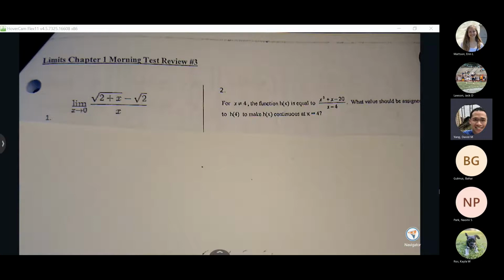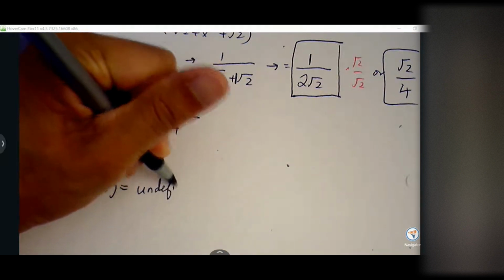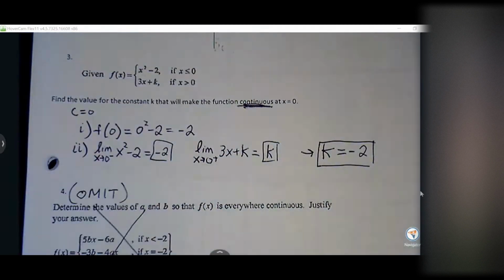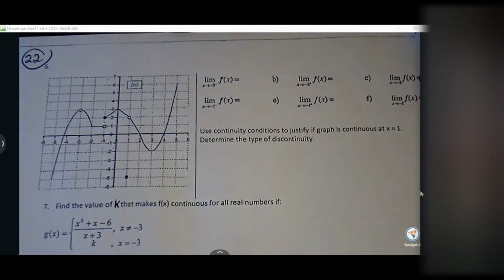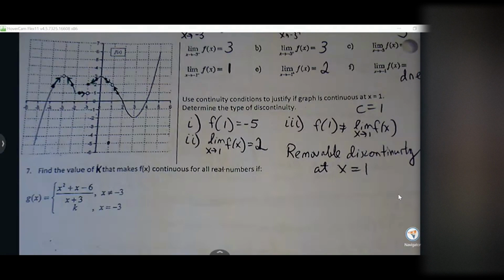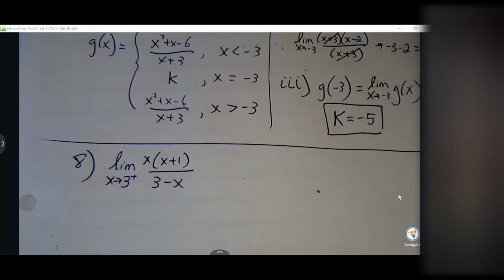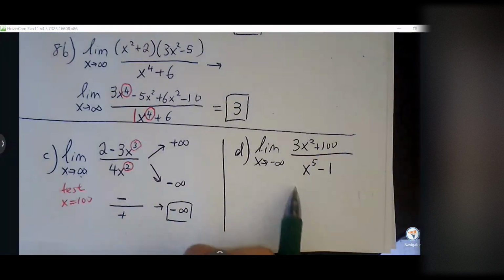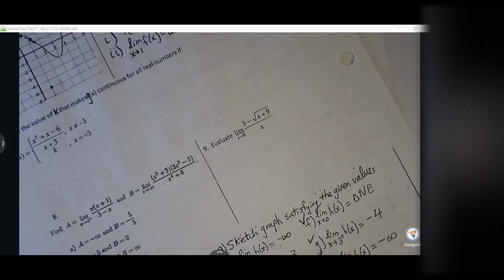Ch. 1 Limits Morning Test Review Session